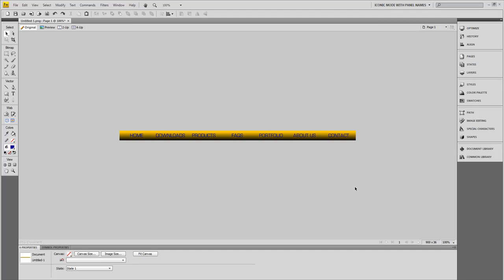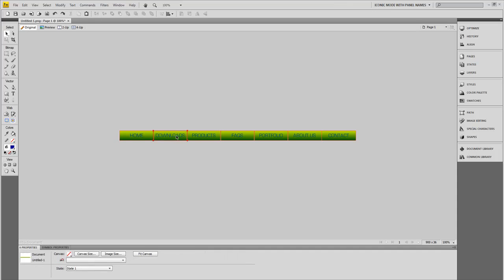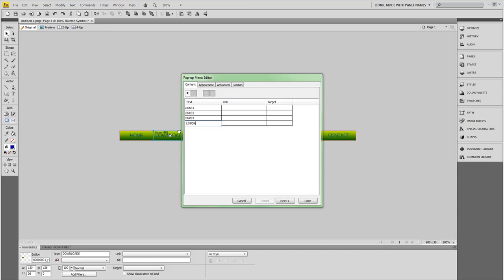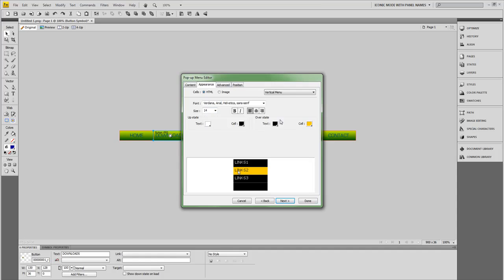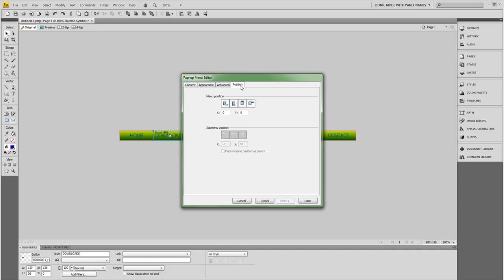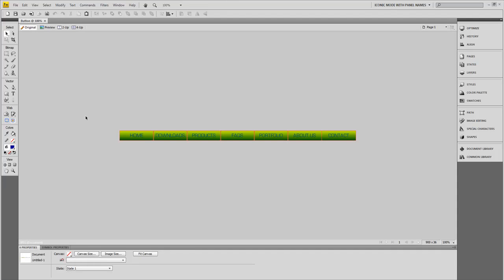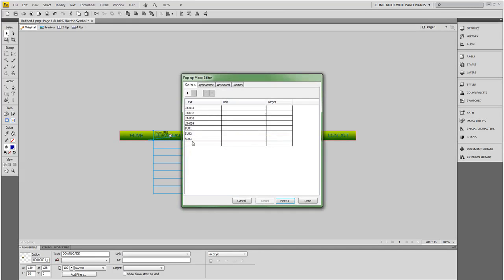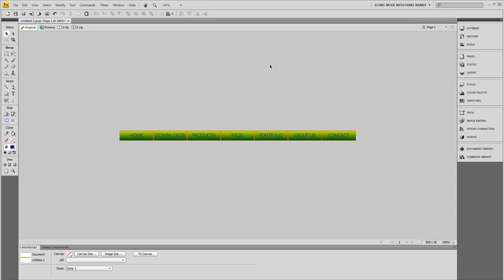how to make dropdown menu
I'll show you how to add dropdown state to your navigation bar in fireworks